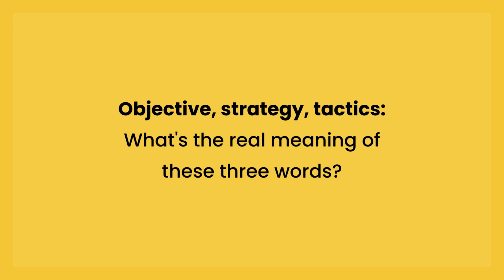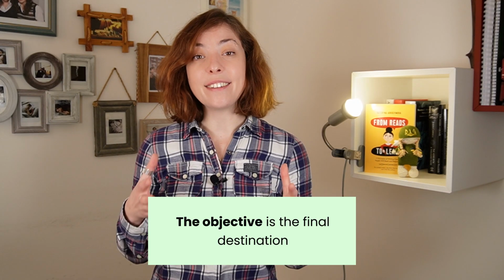Crafting a KILLER MARKETING STRATEGY: Start at the Finish Line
Learn how to create a winning marketing strategy by starting at the finish line! In this video, you'll discover the power of backward reasoning to achieve your desired goals. We'll talk about the difference between strategy and tactics and discuss some examples of great strategies. At the end of this video, I'll show you a strategy I used to help my client – a UI/UX design agency – attract leads from the SaaS market.

Whether you're a seasoned marketer or just starting out, watch this video now and take your marketing efforts to the next level!

How to use the Issue Tree to solve the problem with lead generation: